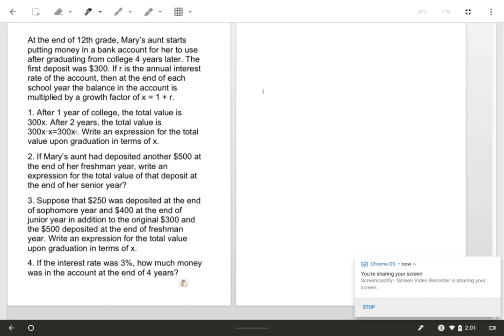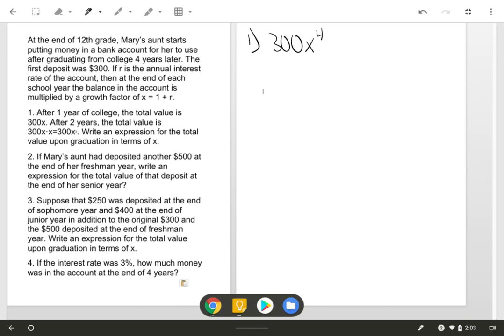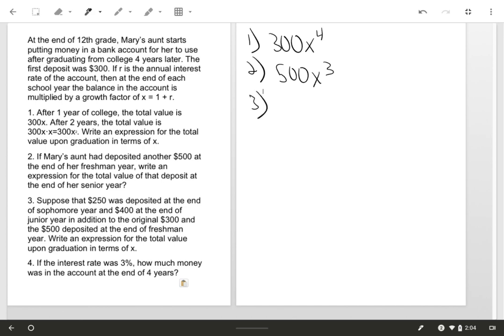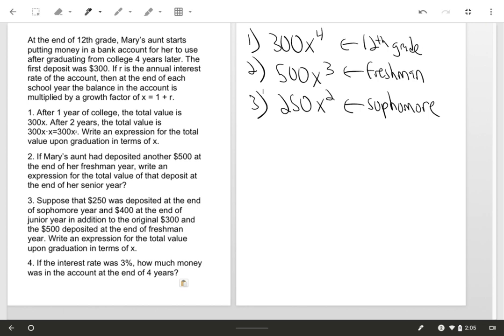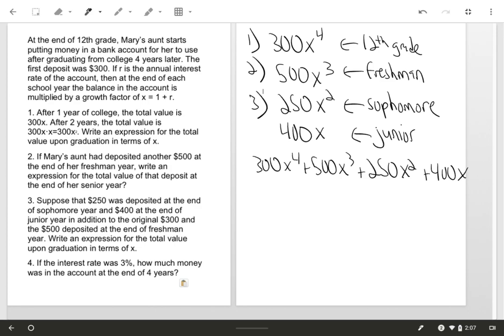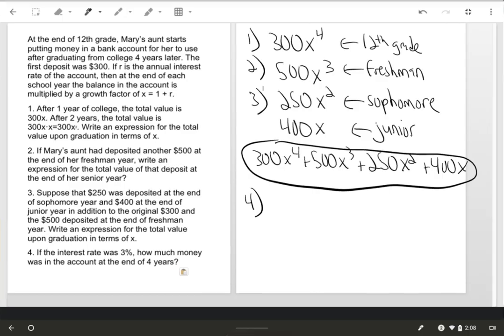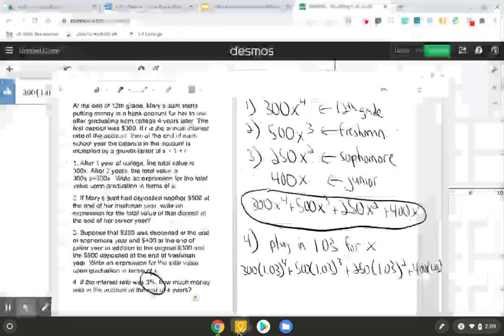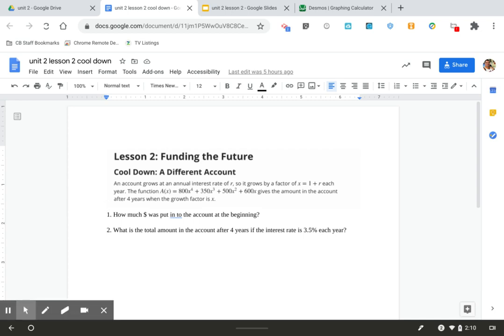algebra 2 unit 2 lesson 2